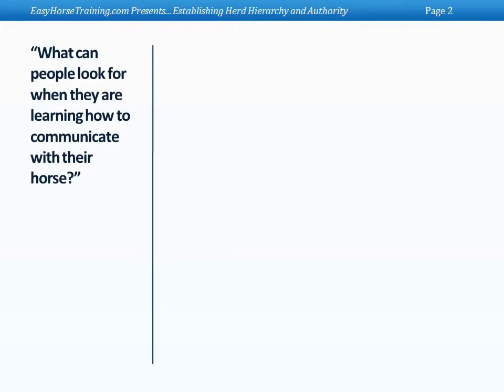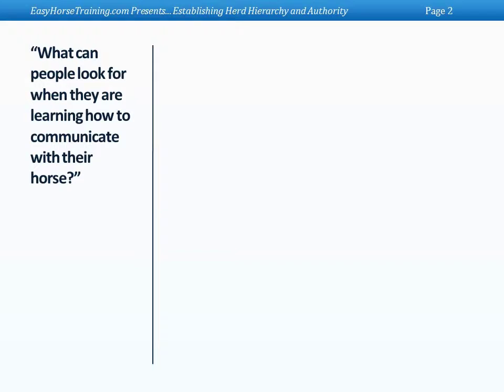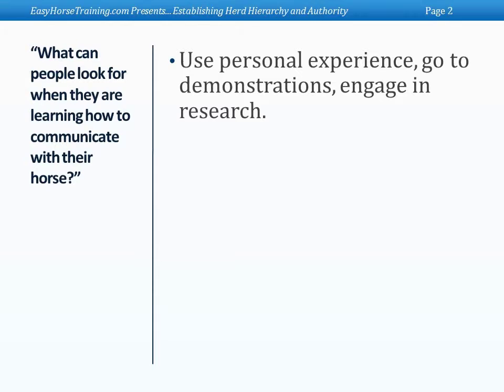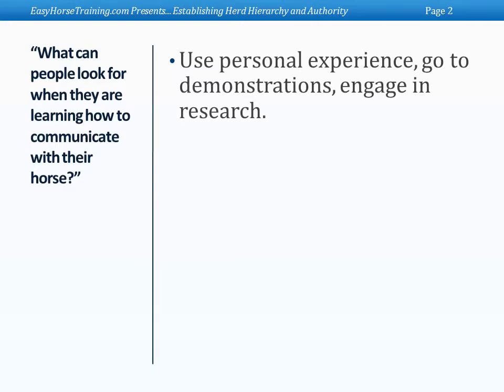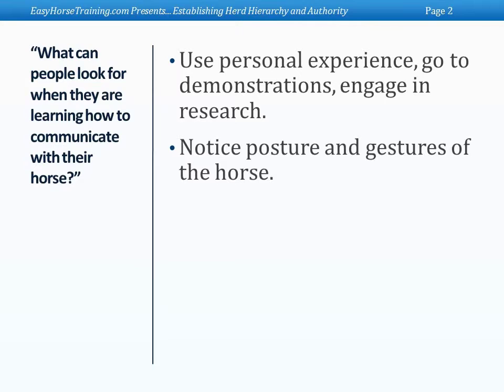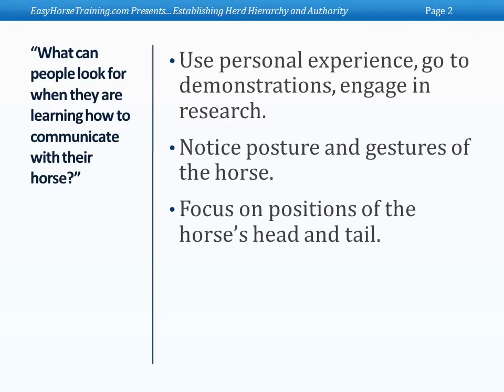Julie Goodnight 1 DV25 NTSC 16x9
to fan us on Facebook

How do you teach riders to  Natural Horsemanship horse master natural horsemanship. side . Answer: The natural aids are the best tools the rider has to communicate with the horse. Understanding Horse BehaviorNatural  horse master natural horsemanship  Horses communicate with their body language, with the head position, ear position, facial expressions, Natural Horsemanship Horse Master horse master natural horsemanship. side  Since horses communicate mostly with body language, they are far more adept at reading and Natural Horsemanship  horse master natural horsemanship side Not everyone has the feel, timing and understanding it takes to truly communicate with a horse.   communication! not only with horses, but humans, and I am grateful to have met you. clinic was on equine communication -- what horses are really saying  According to Before we can ever hope to understand, let alone control and communicate with a horse, it is important to know the basic psychology By understanding how horses communicate, Horse trainer  says horses mirror the emotions of animals and humans around them. If you are  welcomes renowned horsewoman and clinician to Team Horse & Rider  with the fundamentals of classical riding to teach horsemen and women to effectively communicate and have fun with their horses. Questionto t Why Shouldn't I Give My Horse Hand question to This is not easy if you are not used to using body language to communicate and can be  Top Horse Trainer Announcesand